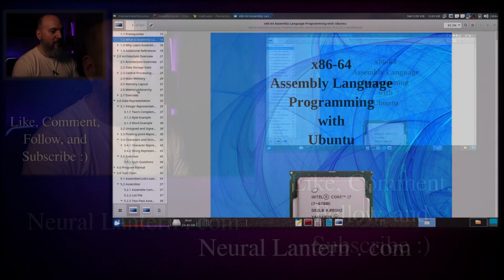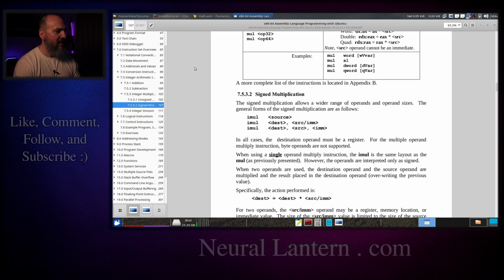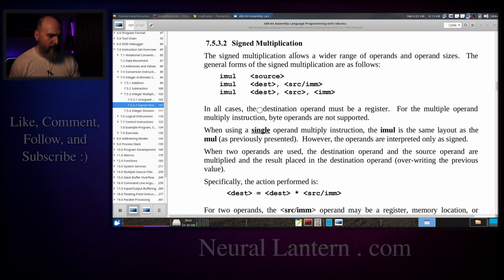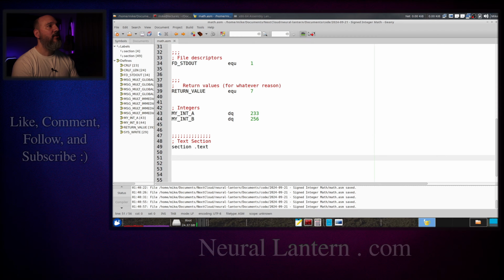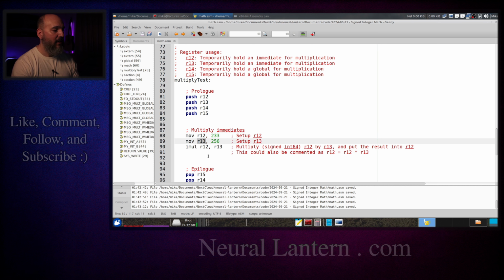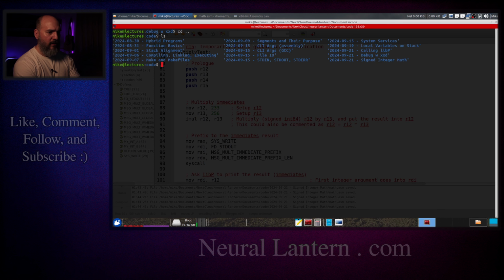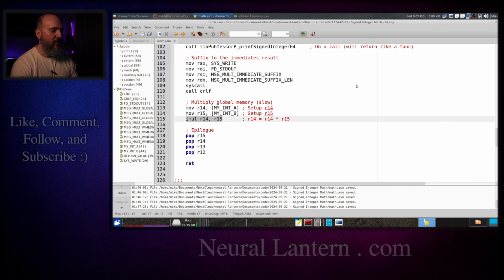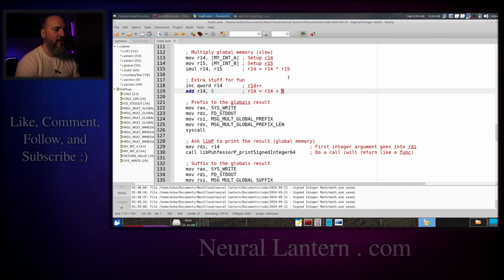x86-64 Assembly: Signed Integer Multiplication and Addition with IMUL & ADD (YASM on Ubuntu Linux)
Want to actually understand how signed integer multiplication works at the CPU level? In this straight-to-the-point x86-64 assembly tutorial we dive into the IMUL instruction - the proper way to multiply signed integers in YASM/NASM on Linux.

We cover:
  * The difference between unsigned (MUL) and signed (IMUL) multiplication
  * Two-operand vs three-operand IMUL forms
  * Multiplying immediate values vs global variables
  * Loading values into registers (mov) and performing fast multiplication
  * Basic addition with ADD and INC
  * Full working example that prints results so you can see it in action
  * Why you should respect the ABI and save callee-saved registers (R12-R15)

Everything is built with YASM on Ubuntu, linked with a tiny C driver, and run instantly. No fluff, just real assembly code you can copy and run right now.

Code on screen, calculator verification, and clear explanation of every line. Perfect if you're learning low-level programming, reverse engineering, or just want to know what really happens when you write a = b * c; in C.

Introduction to Integer Arithmetic 00:00:00
Recommended Book and Resources 00:00:39
Instruction Set Overview 00:01:17
Addition Instruction (ADD) 00:01:43
Unsigned vs Signed Multiplication 00:02:20
Signed Multiplication with IMUL 00:03:05
IMUL Three-Operand Form 00:03:40
IMUL Two-Operand Form 00:04:12
Squaring with IMUL 00:04:50
Setting Up the Sample Program 00:05:08
Data Section and Strings 00:06:13
Text Section and External Functions 00:06:58
Math Function Entry Point 00:08:01
Multiply Test Function Setup 00:08:42
Multiplying Immediate Values 00:09:48
Printing the Immediate Result 00:10:21
Running and Verifying Immediates 00:12:53
Multiplying Global Variables 00:13:49
Loading Globals into Registers 00:14:07
IMUL with Globals Demo 00:14:37
Addition with INC and ADD 00:15:36
Final Results and Verification 00:17:09
Wrap-Up and Closing 00:17:22
Outro and Subscribe Request 00:17:44